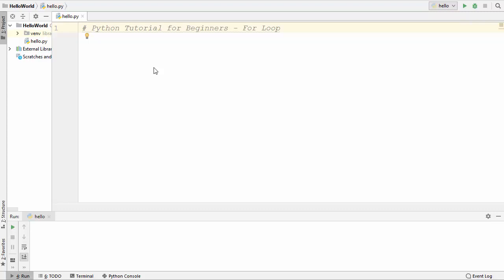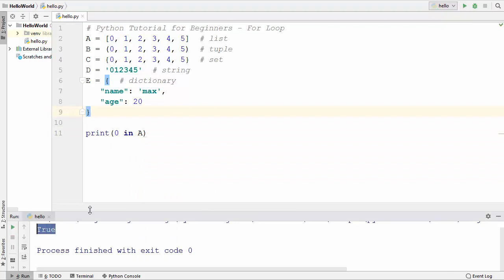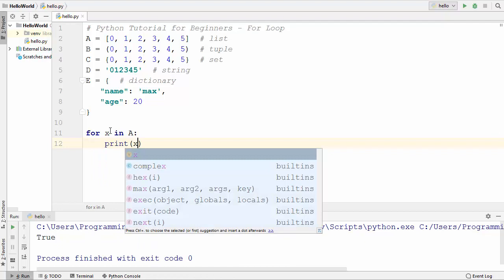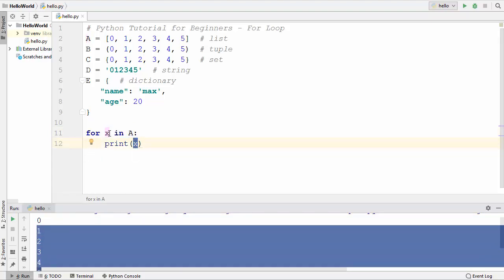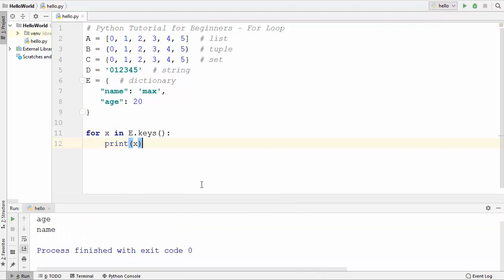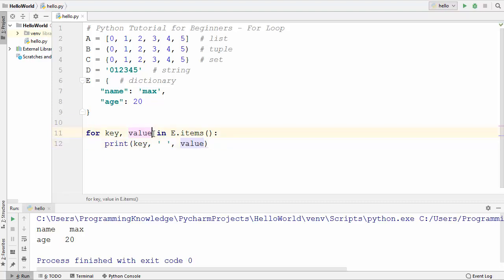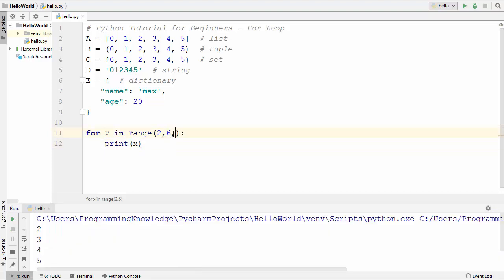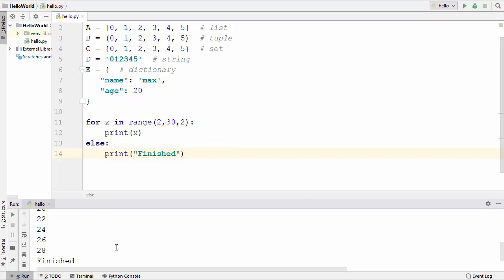Python for Loop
In this video I am going to show How to use For Loop in Python.
A for-loop repeat through each of the items in a list, tuple,
string, set, dictionary or any other type of object which the language considers an “iterator.” The for statement allows us to iterate through a sequence of values.

for item in [collection]:
    statements
- When collection is a list, set or a tuple, then the loop iterate
over each element of the container.
- When collection is a string, then the loop iterate over
each character of the string.
for someChar in “Hello World”:
 print someChar

We can also use for loop statement to write count-controlled loop. Also else statement can be used with for loop.